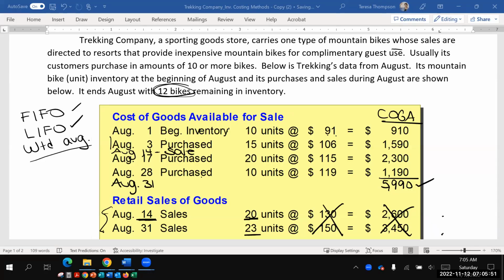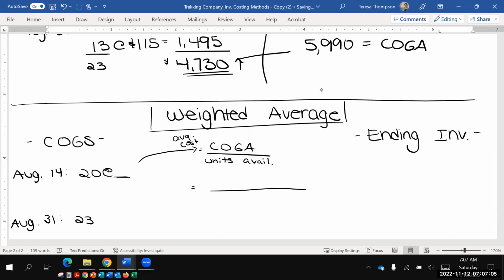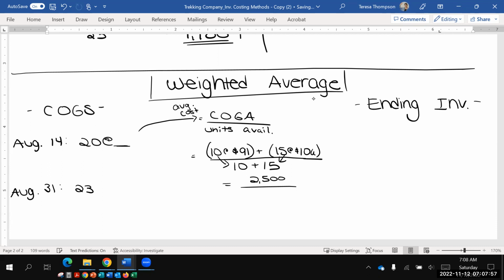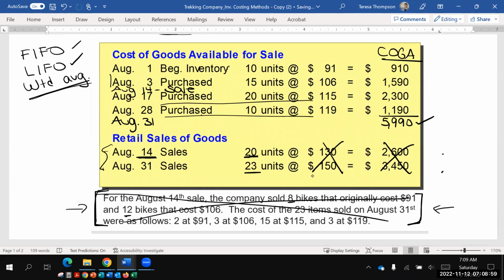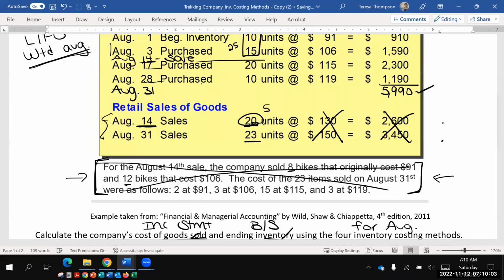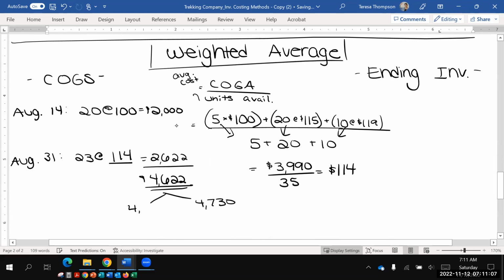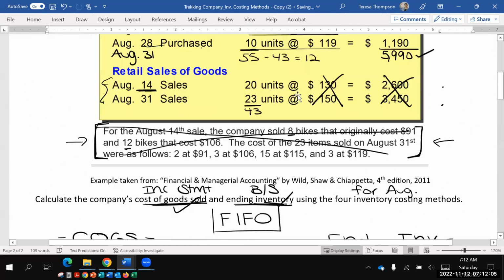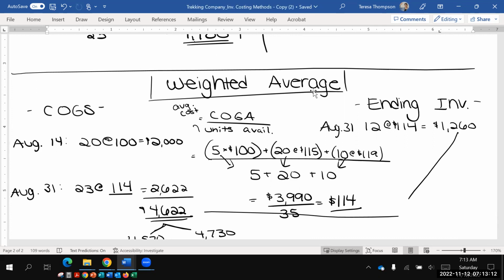Ch10, Video 7: Weighted Average Inventory Costing, Example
Professor Thompson works through how to calculate the cost of goods sold and ending inventory amounts using the Weighted Average method (under a perpetual inventory system). Fictional company Trekking Co. is used.